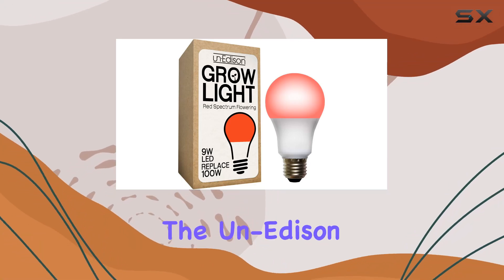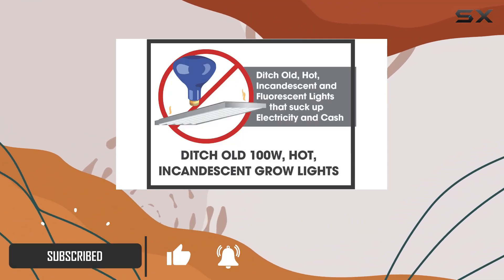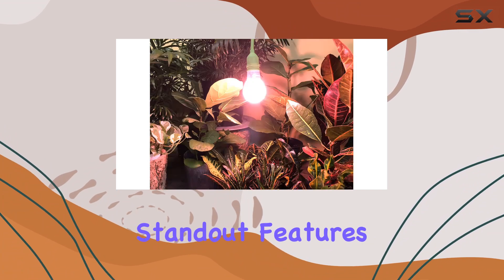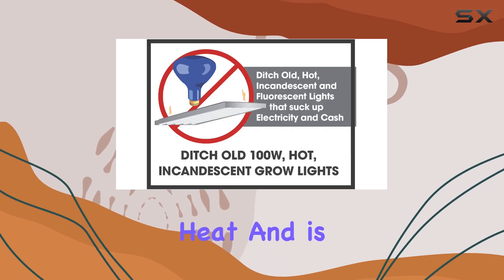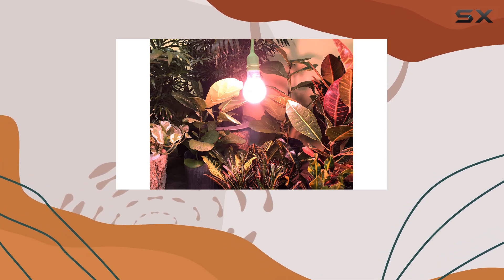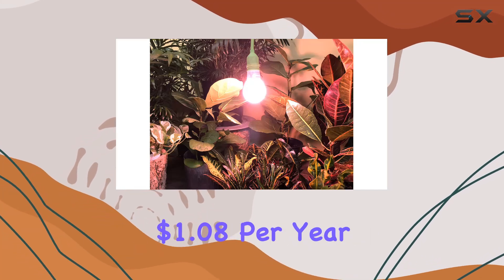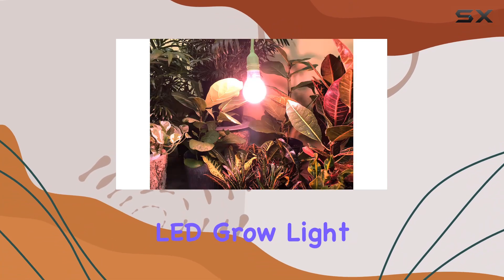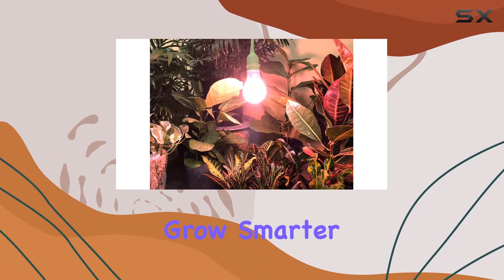Un-Edison LED Grow Light Bulb: The Best Red Spectrum for Blooming Plants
0:00 Intro
0:06 Review

Things that we mentioned in this video:
LED Grow Light Bulb : B08FCWDMDF